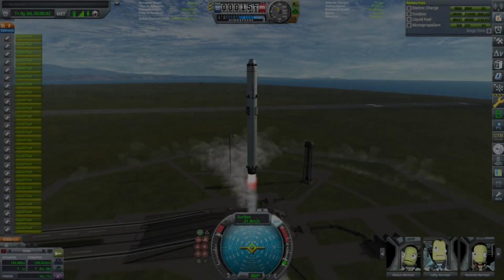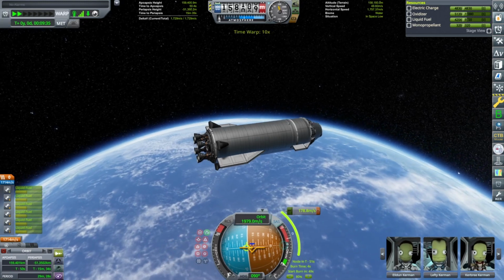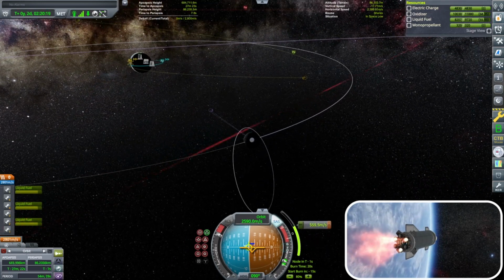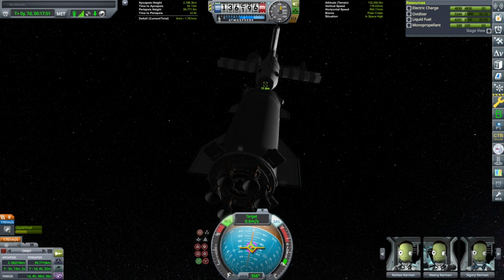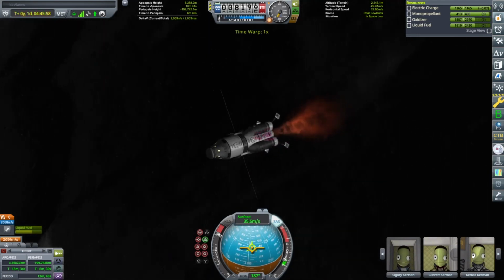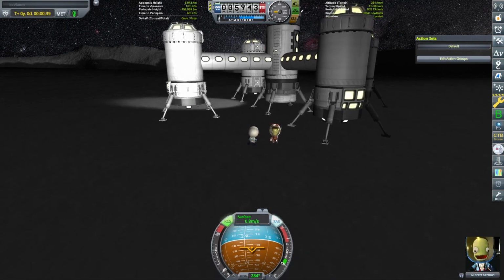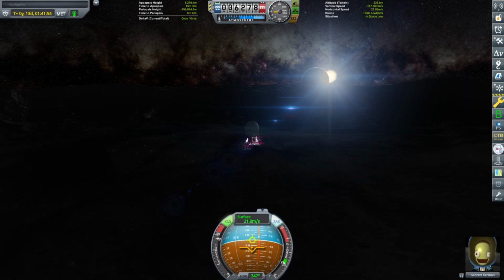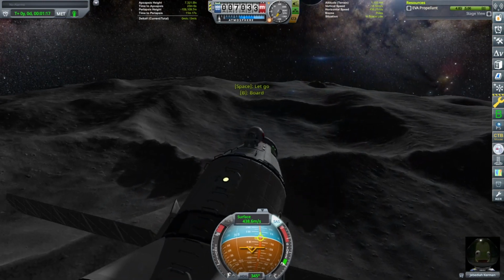Artemis, a brief look into the future